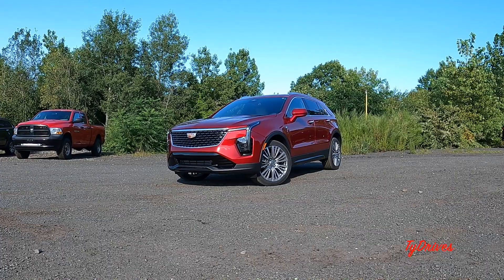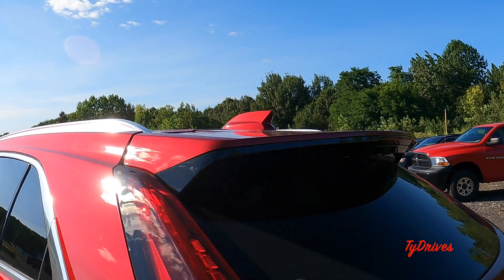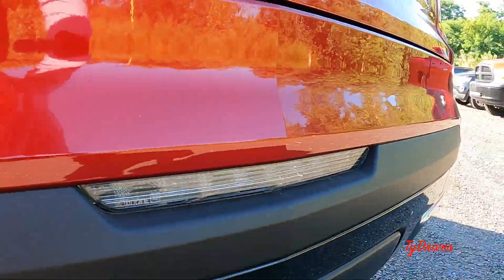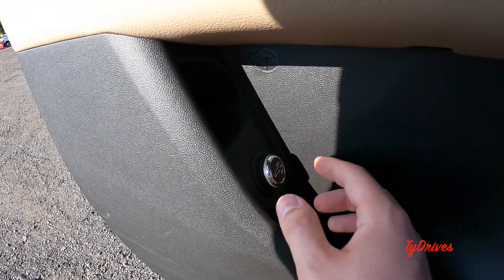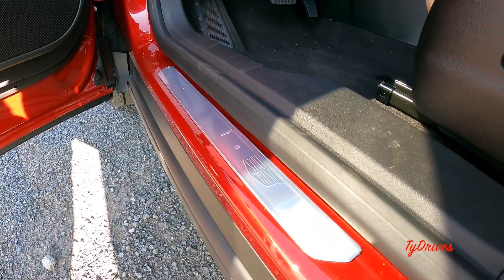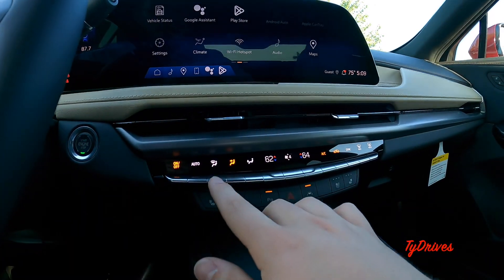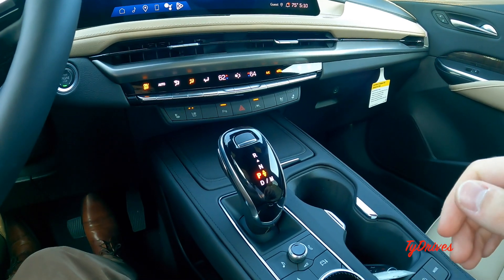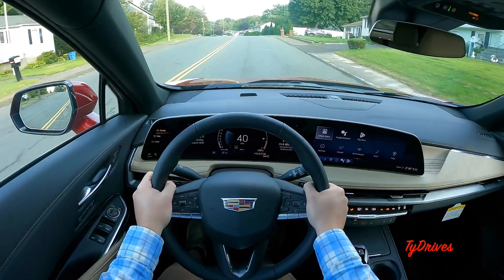2024 Cadillac XT4 - Full Features Review & POV Test Drive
This video is going to be an in depth first person features review & POV drive of the updated 2024 Cadillac XT4 in the Premium Luxury trim! In this video we will discuss the main features of this car and get a feel for it on the road!  As always, if you have any questions or comments about this car please feel free to let me know!